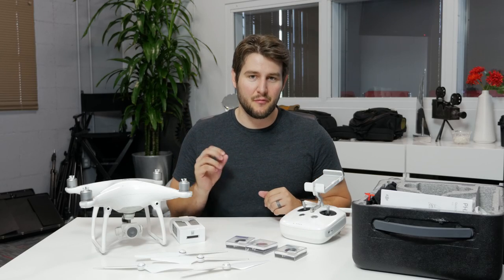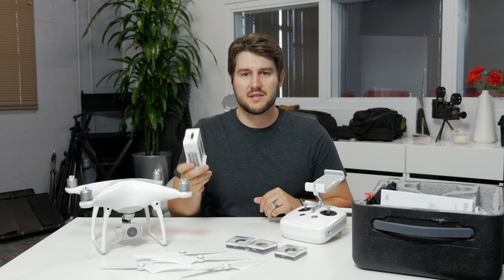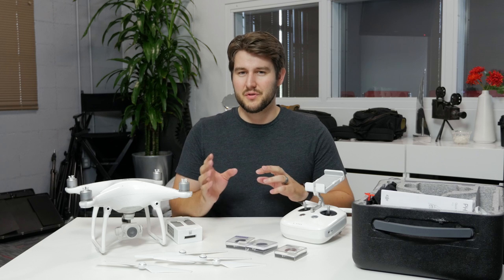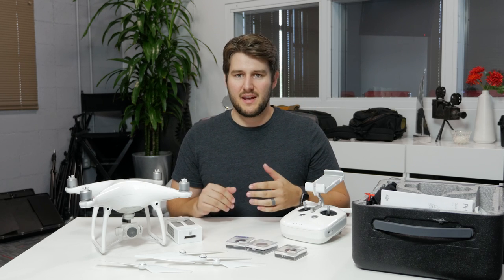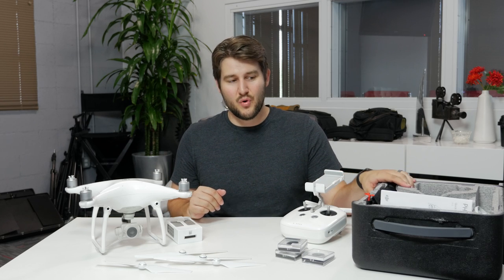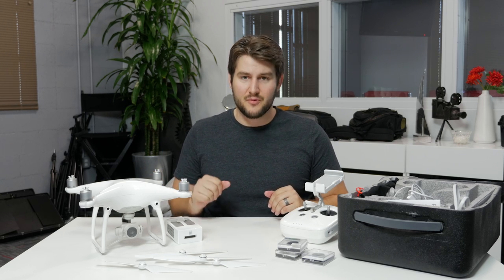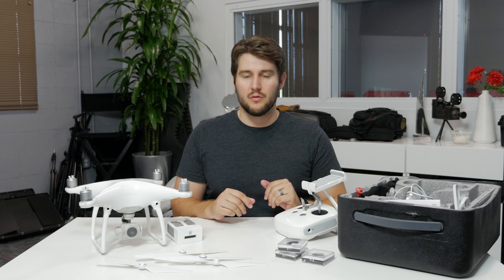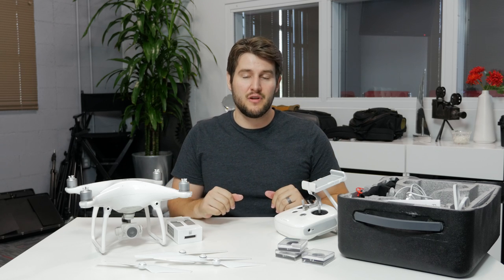DJI Phantom 4 Review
The world of aerial photography and videography keeps getting bigger and bigger. The quality of these drones is amazing considering how relatively inexpensive they've become. You can even pick up older models at steep discounts and still capture stunning footage.

DJI Phantom 4
Phantom 4 ND Filters